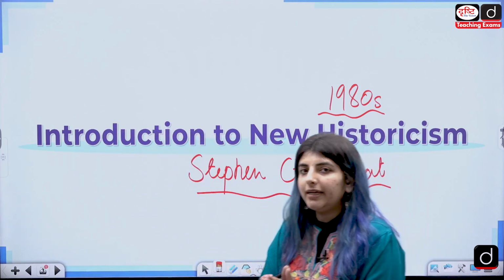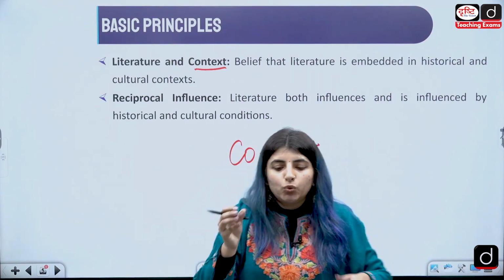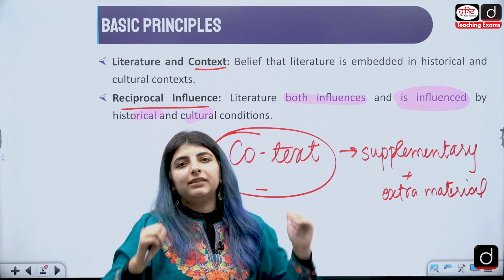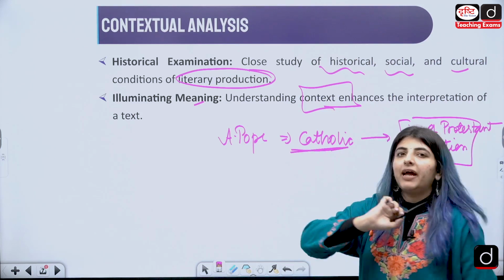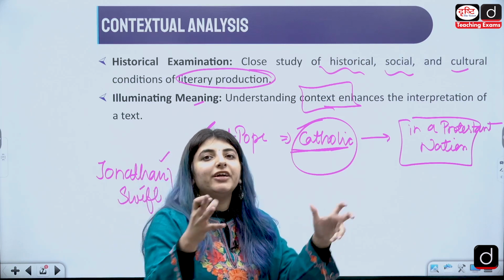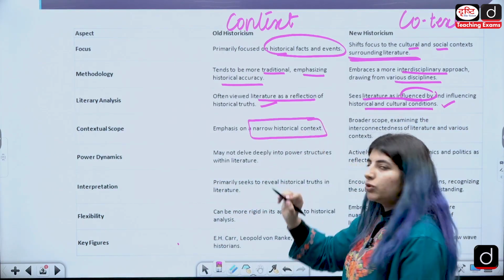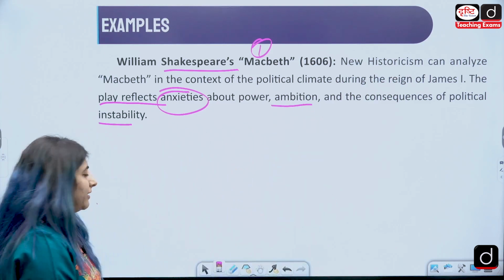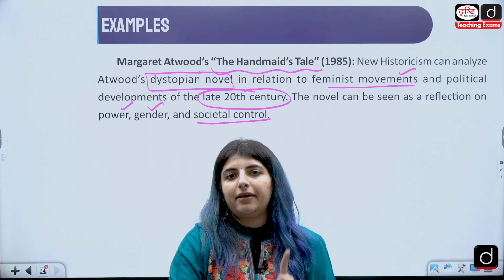New Historicism| English Literature| Drishti Teaching Exams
Dear Viewers,
In this video, Ms. Himani Sharma presents a comprehensive “Introduction to New Historicism,” unraveling the fascinating world of literary analysis. Delve into the evolution of this critical theory, as Ms. Sharma navigates the transition from traditional historical approaches to the interdisciplinary landscape of New Historicism. Discover how literature is intricately woven into the fabric of historical and cultural contexts, shaping and being shaped by the world around it. From power dynamics to contextual analyses, this engaging exploration offers a nuanced understanding of New Historicism’s key principles. This video not only equips UGC NET students with a solid foundation in New Historicism but also provides valuable insights for tackling questions related to this topic in the exam. Watch this video to know more!